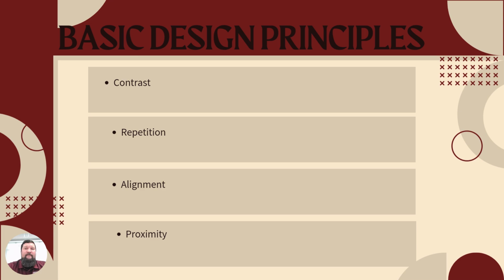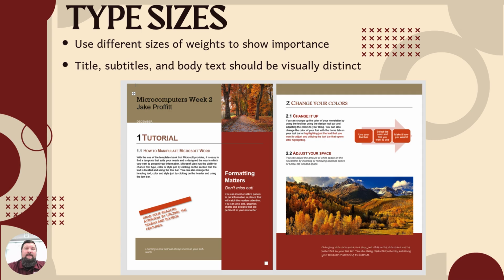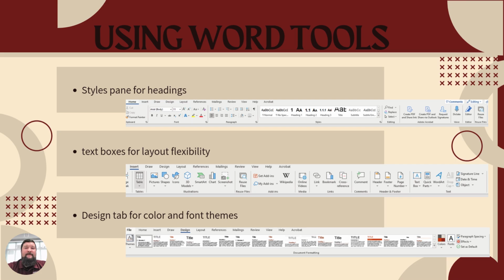Microcomputers Week 2 Assignment 2 Video Summary